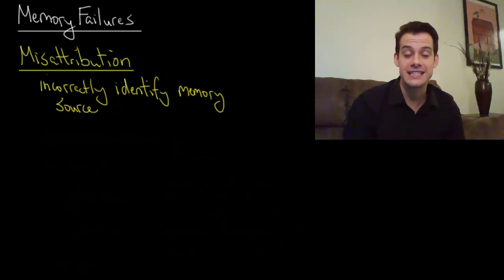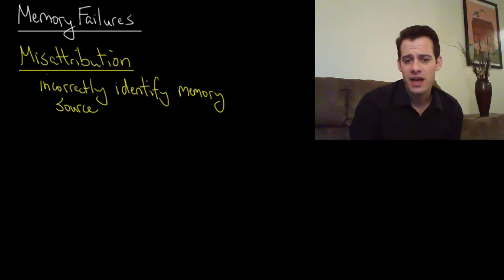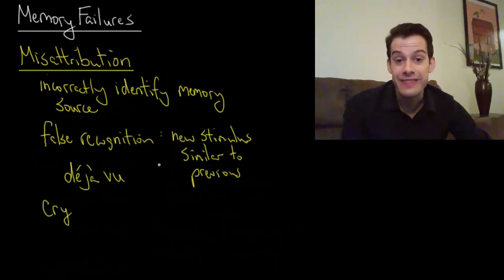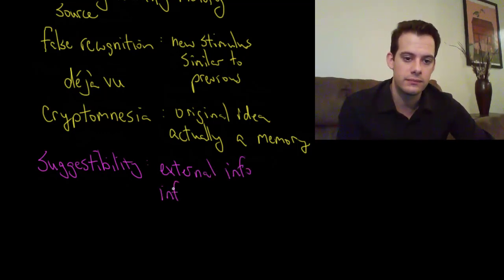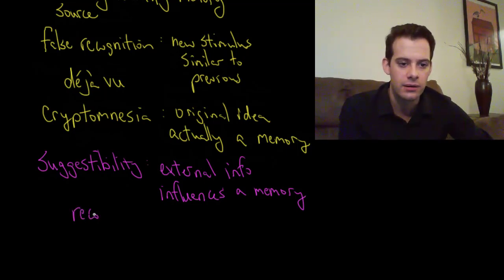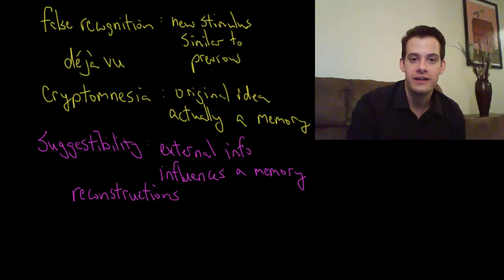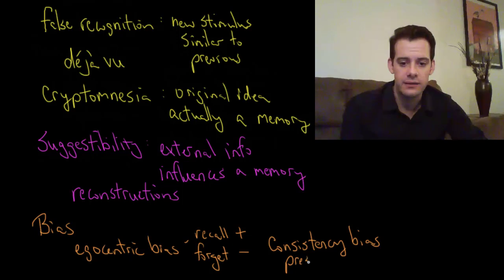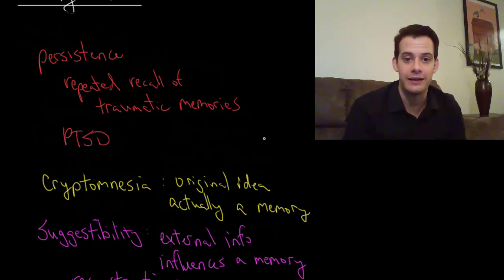Memory Failures 2: Misattribution, Suggestibility, Bias, & Persistence (Intro Psych Tutorial #75)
In this video I explain the 4 remaining "sins" of memory from Daniel Schacter's list. Misattribution refers to incorrectly identifying the source of a memory and relates to false recognition, deja vu, and cryptomnesia. Suggestibility is the idea that our memories are subject to influence and distortion from external information. Several types of bias can influence memory, including consistency bias and egocentric bias. Persistence refers to repeated recall of memories of traumatic events that disrupts one's life and is related to disoders like PTSD.